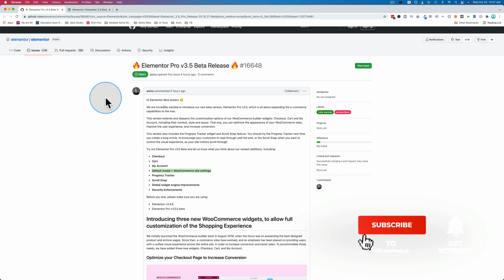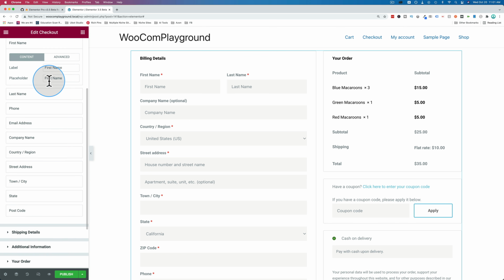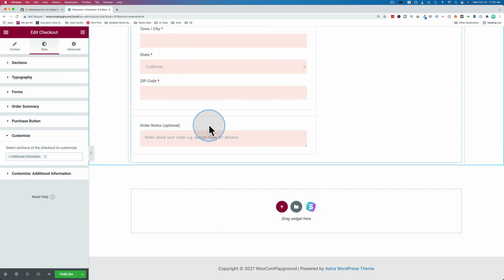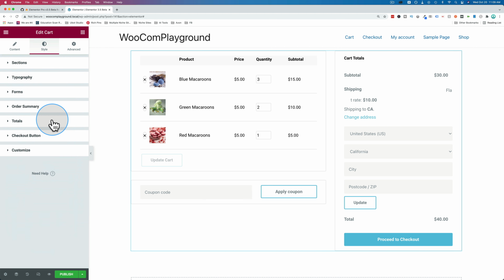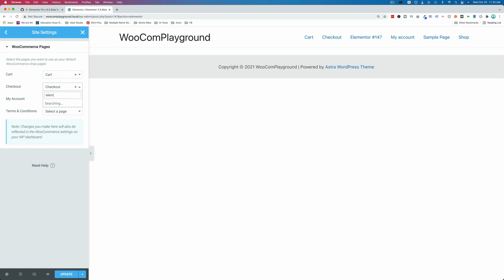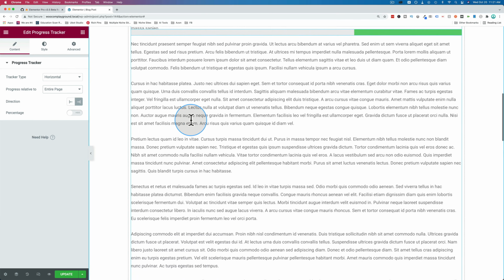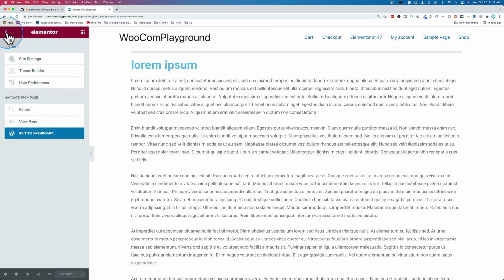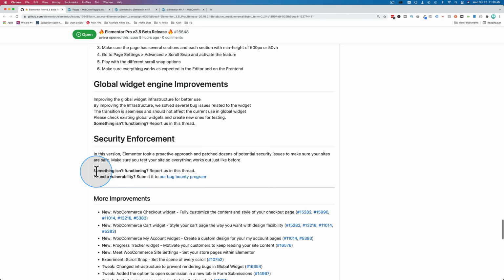Elementor Pro 3.5 Beta - New Widgets & Options Walkthrough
Elementor Pro 3.5 Beta was released today. See all the new widgets and options in action in this tutorial!

Get on the Unofficial Ultimate Guide To Elementor course waiting list here (no obligation)

00:00 Intro
01:09 NEW WooCommerce Checkout Widget
06:21 NEW WooCommerce Cart Widget
08:57 NEW WooCommerce My Account Widget
10:16 NEW WooCommerce site settings
11:07 NEW Progress Tracker Widget
15:52 NEW Scroll Snap Advanced Options